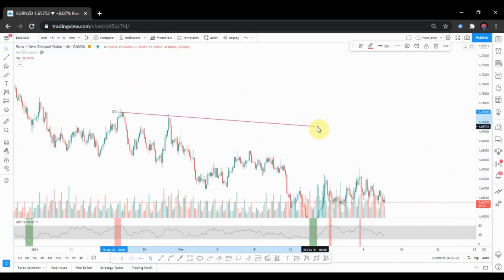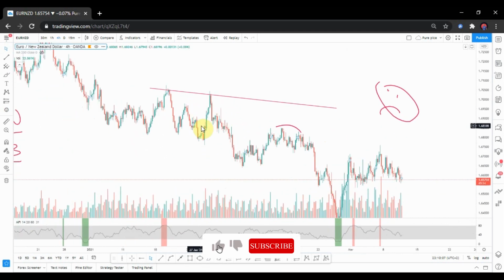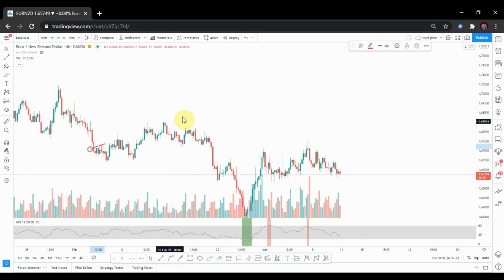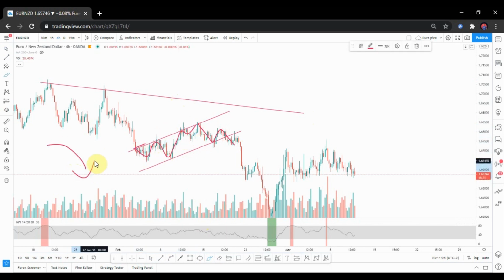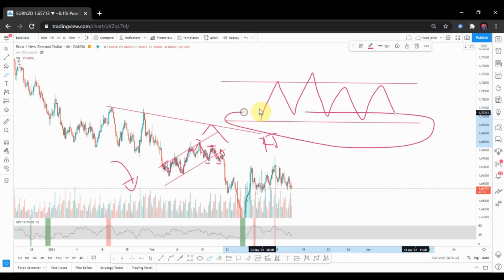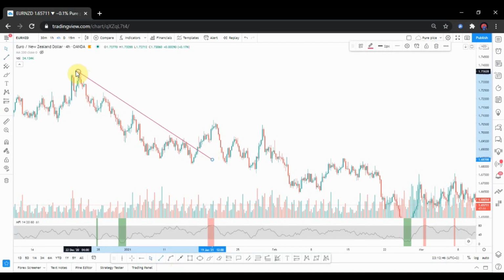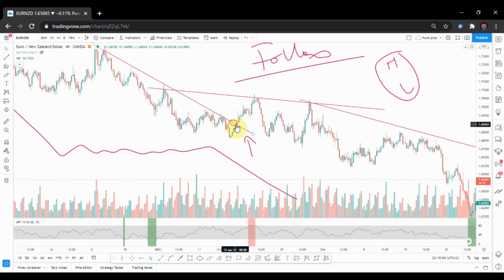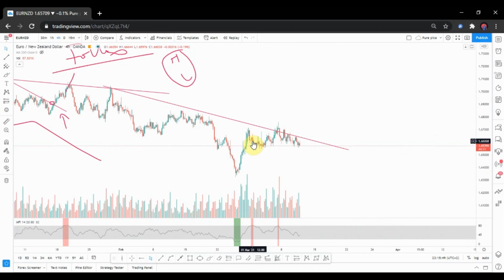Forex price action trading mistakes